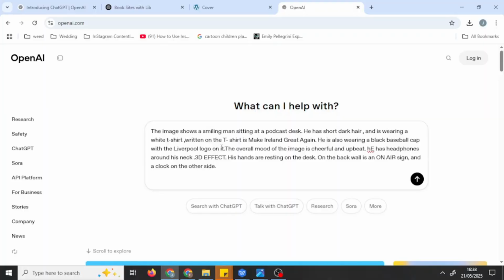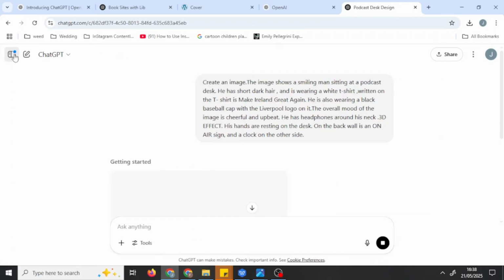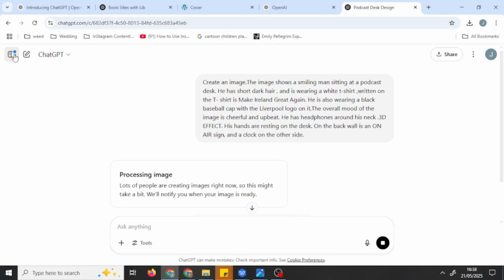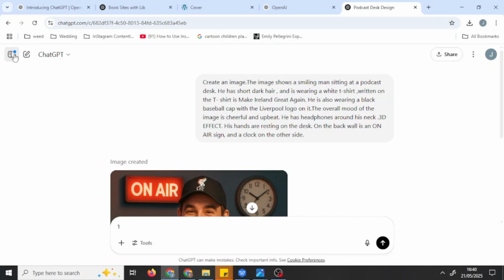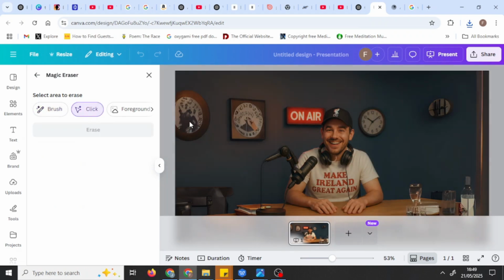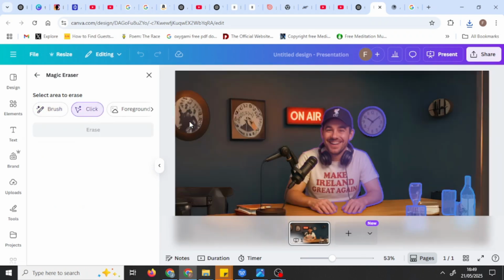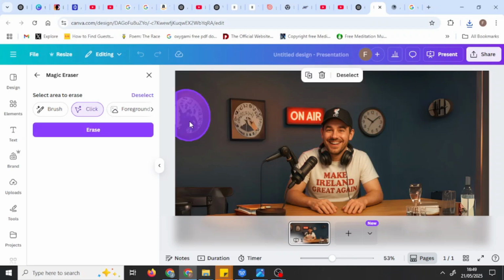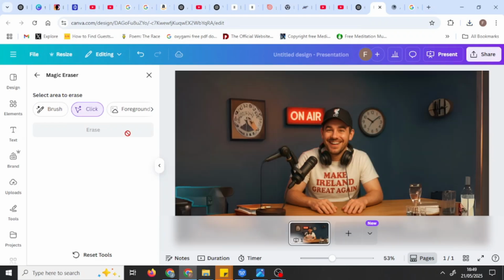CreateImageFromChatGpt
Want to create jaw-dropping images using just ChatGPT? This step-by-step tutorial shows you EXACTLY how to generate high-quality AI images—even if you have zero design skills! Whether you want to make digital art, profile pics, marketing visuals, or just have fun, this video has you covered.